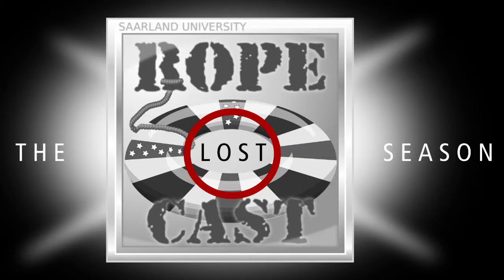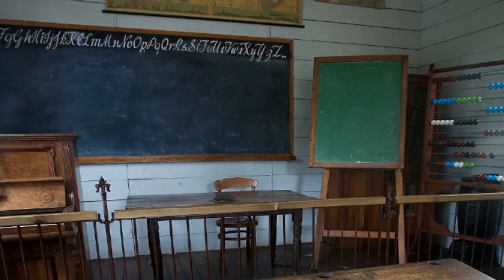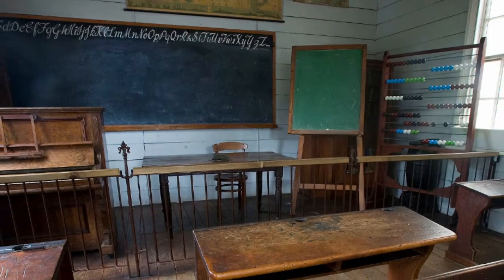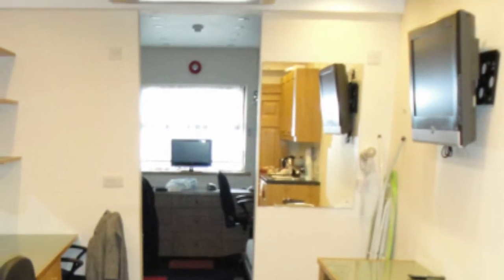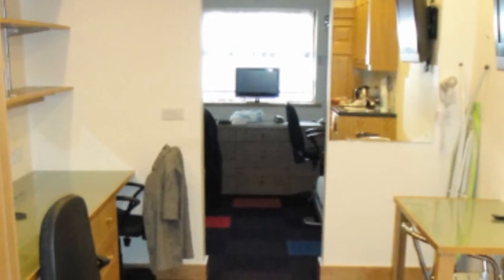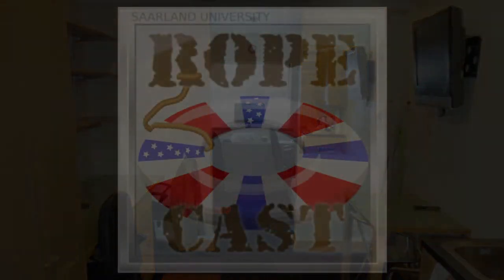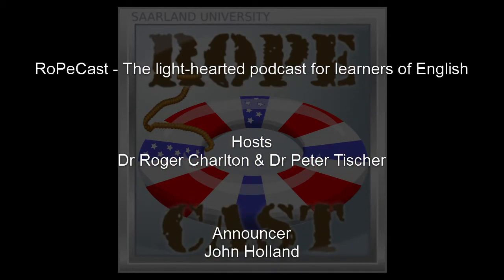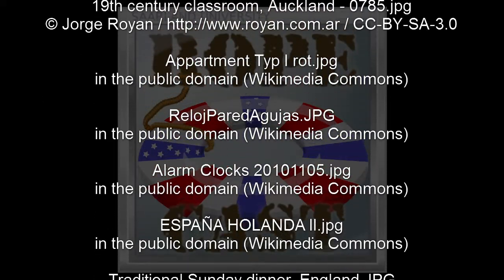Tellies, Time and Solitude (RoPeCast #073)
Ending our series on British boarding life Christoph tells Peter about his own accomodation as an assistant teacher, which came with some luxury but also lacked certain possibilities.